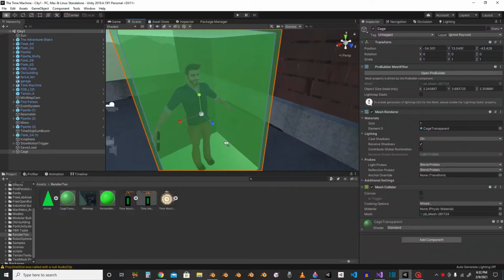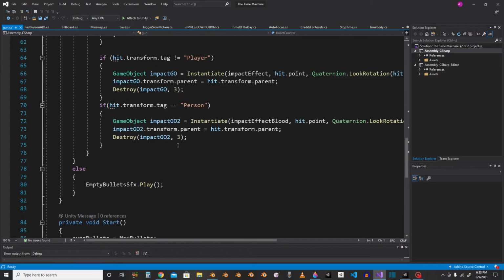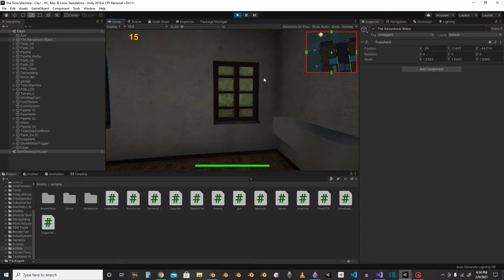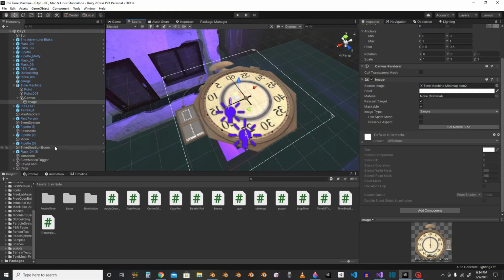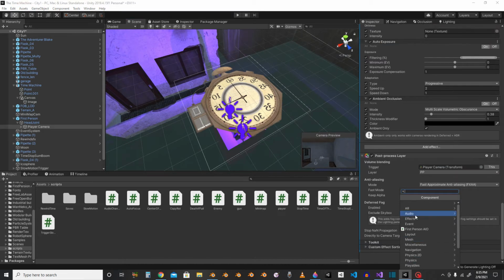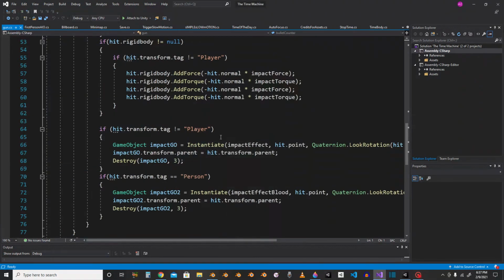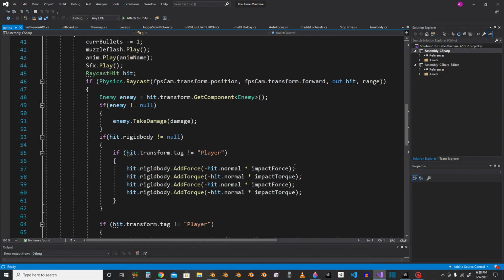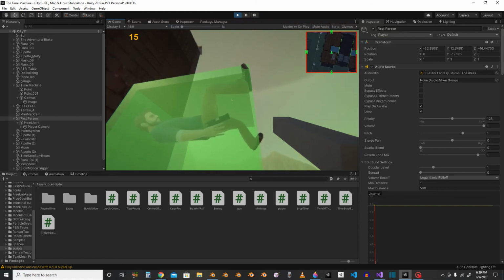4 or something tips and tricks for unity!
Just a few tips and secrets about unity that very few know about.